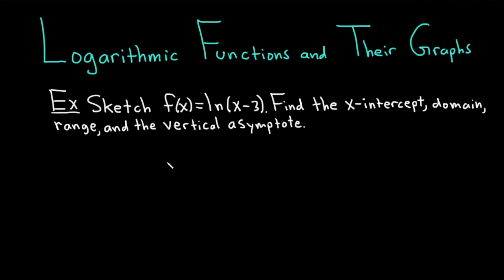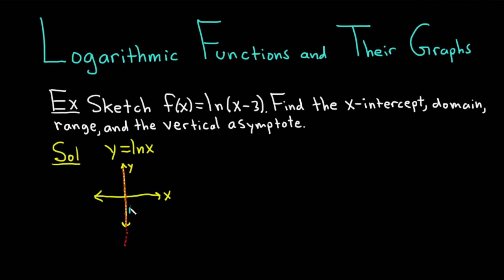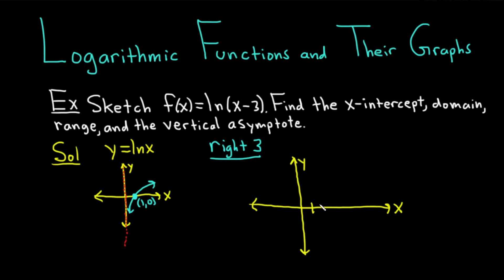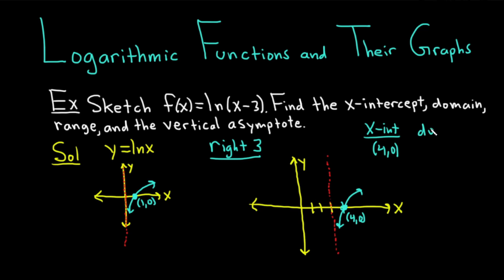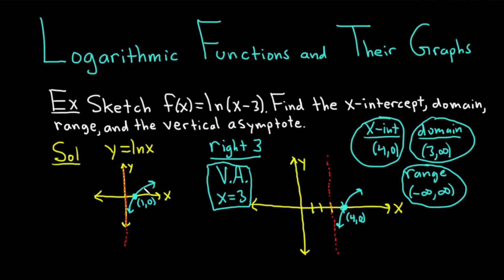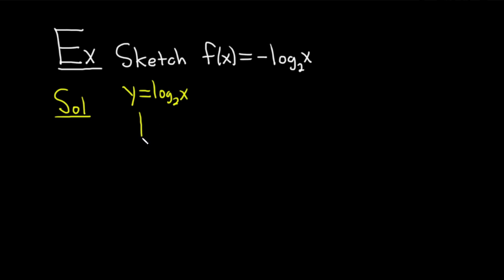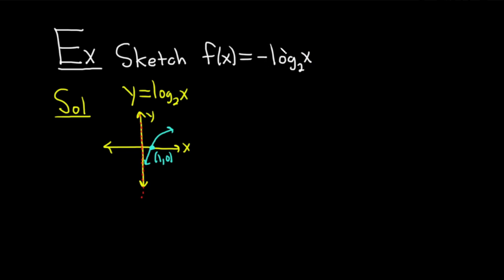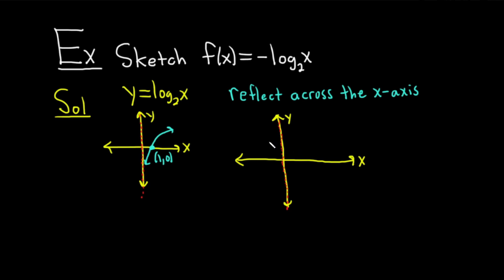How to Graph Logarithmic Functions Ft. The Math Sorcerer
The Math Sorcerer walks us through an introduction to logarithmic functions and their graphs. We'll learn how to sketch the graph of a logarithmic function, finding the intercepts, domain, range, and asymptotes.

00:00 Intro
00:30 Sample problem 1
04:17 Sample problem 2